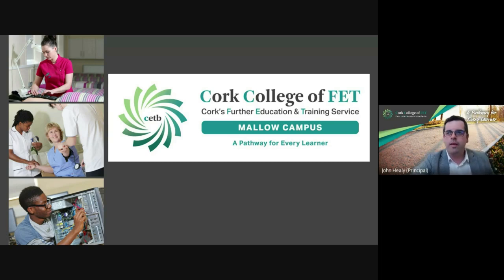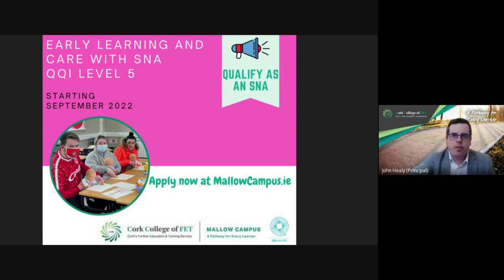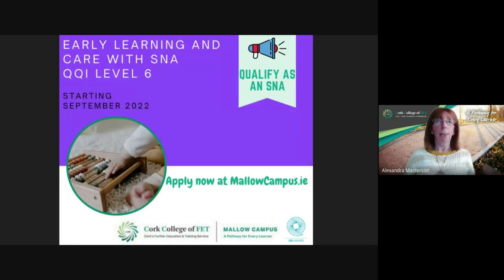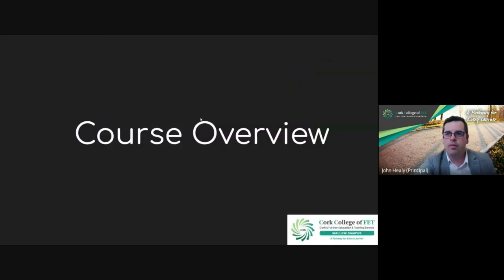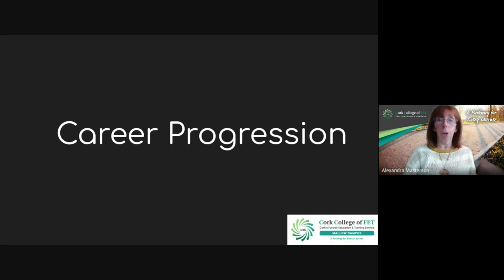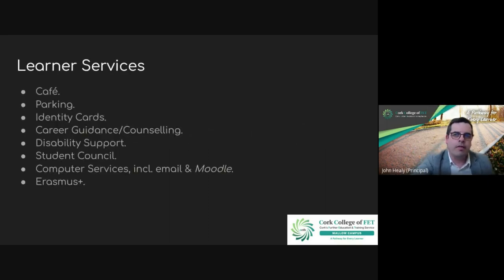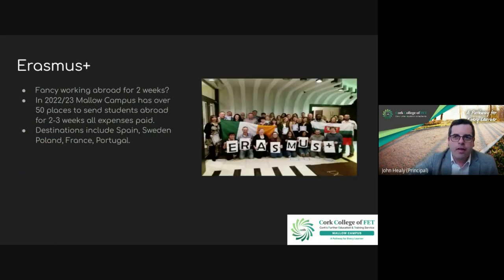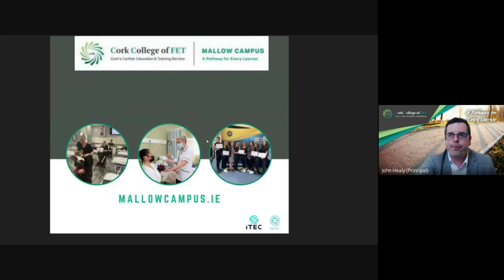Stage 1 & 2 Advanced Certificate in Early Learning and Care with Special Needs